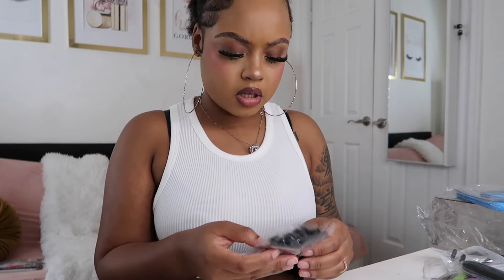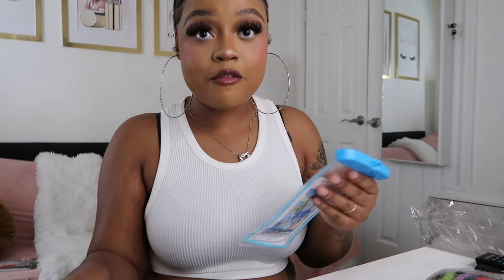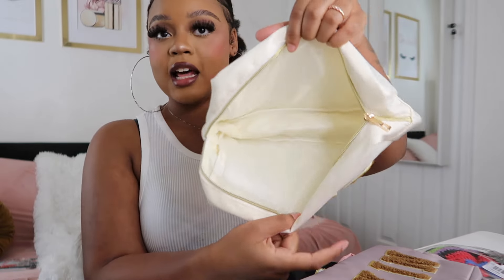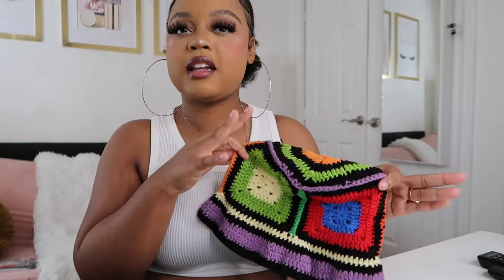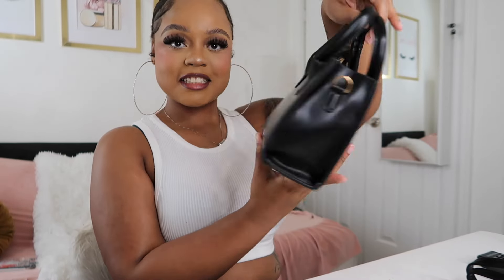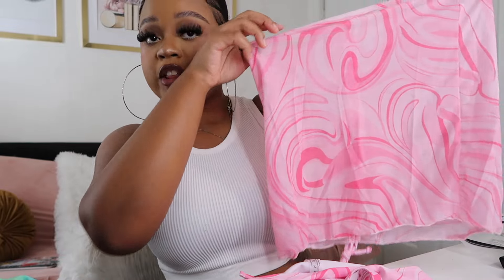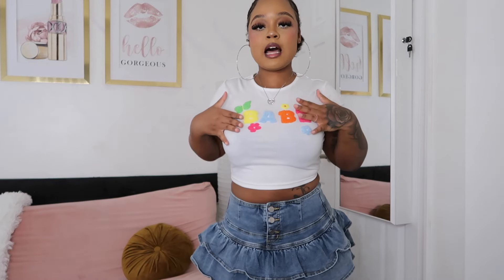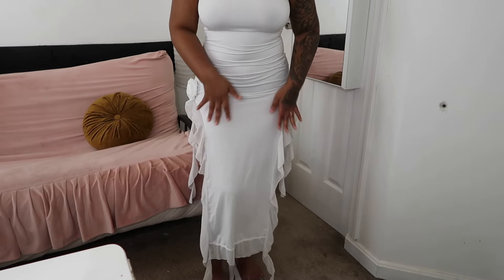Shein Summer Haul + Bikinis + Bags + Accessories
Hey guys in today's video I will be doing a summer haul with everything I ordered from Shein. I forgot to show you guys the name of the outfits in the video so I will put the link of all the items down below.